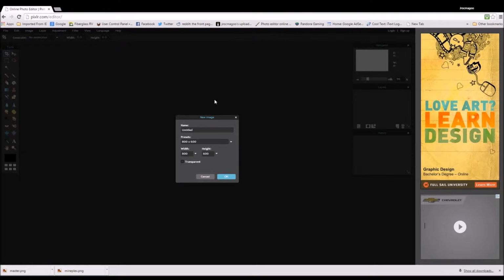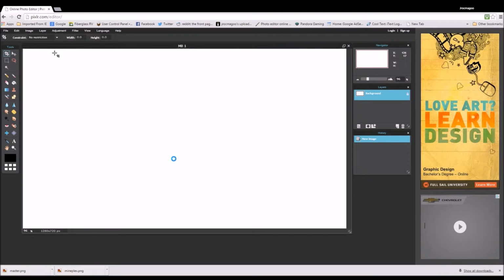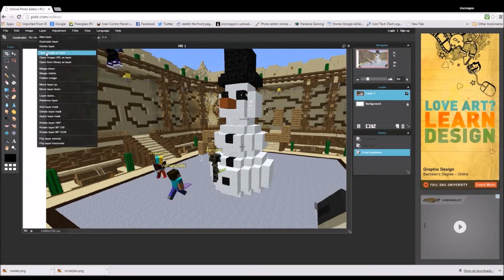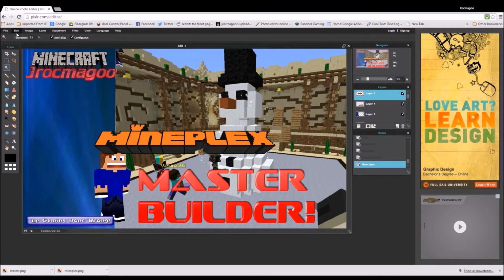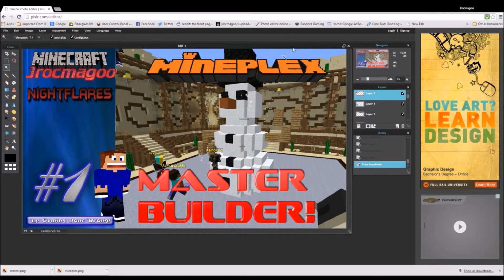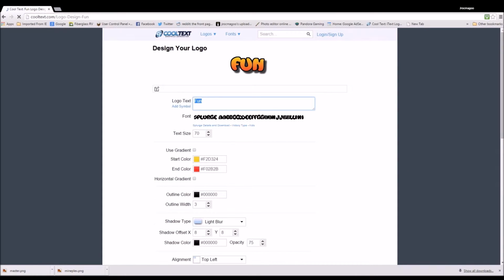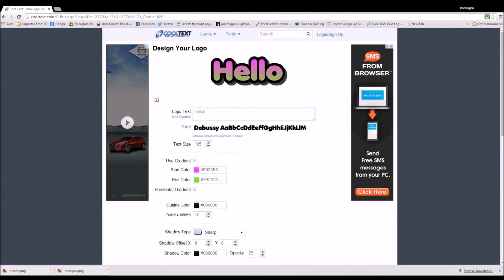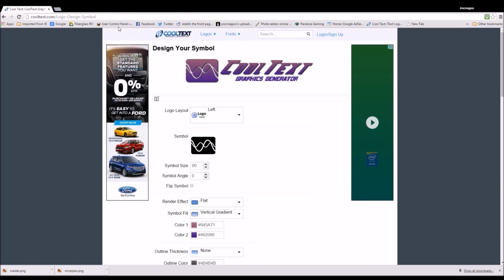Youtube Thumbnail Tutorial- using free programs!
A quick Video showing how i slap together most of Thumbnails using free programs!